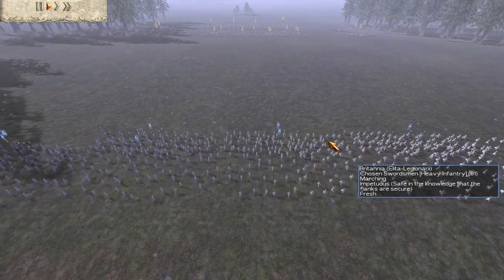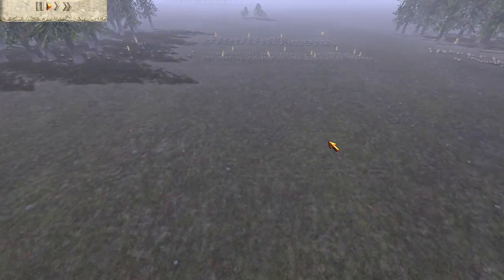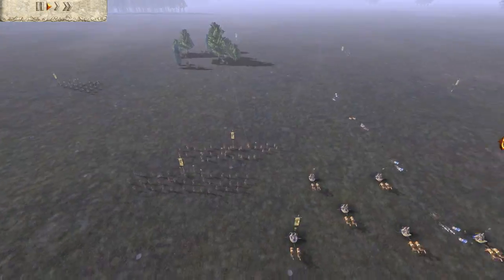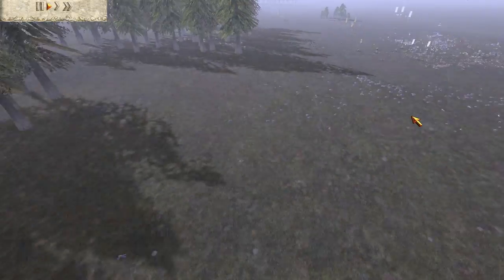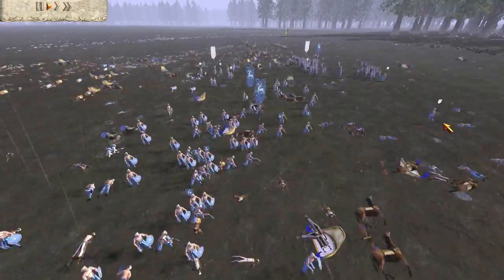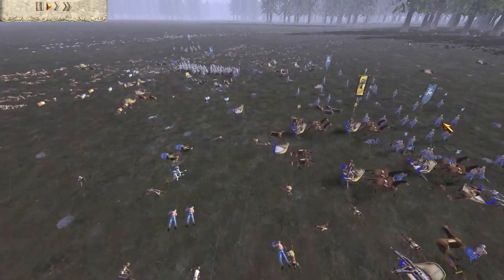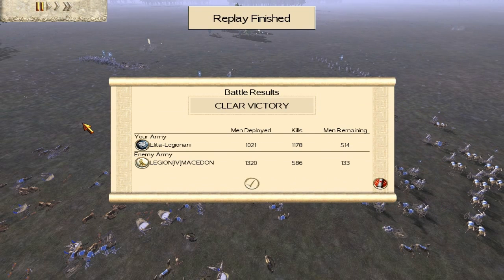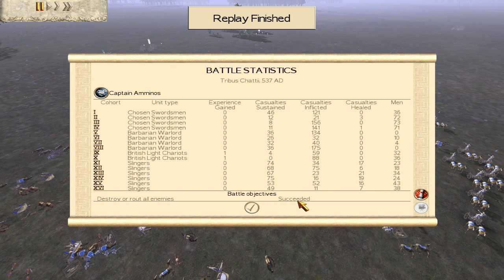Rome Total War #130 Britannia vs Egypt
Hi guys here is another battle against Legion IV Macedon a very chariots heavy battle as i will be using Britannia and he will being using Egypt.